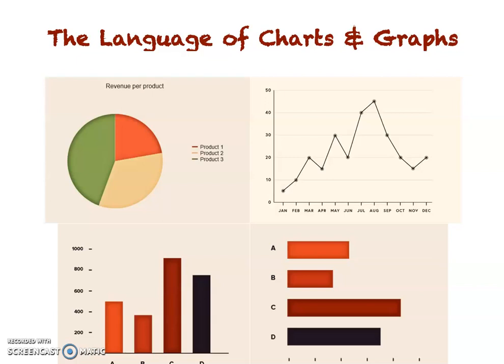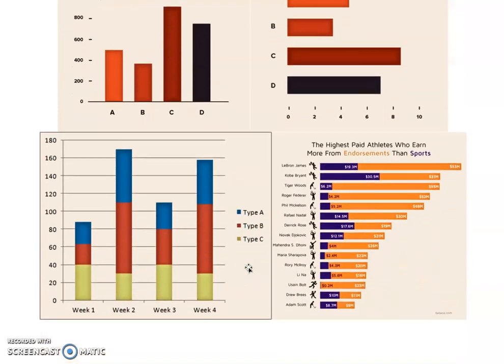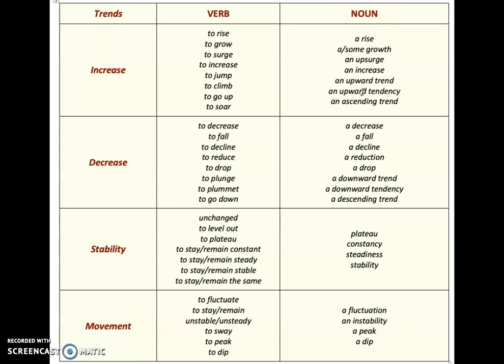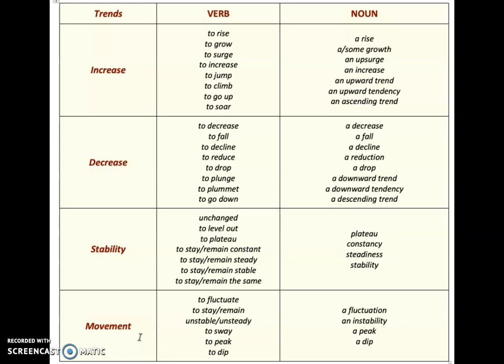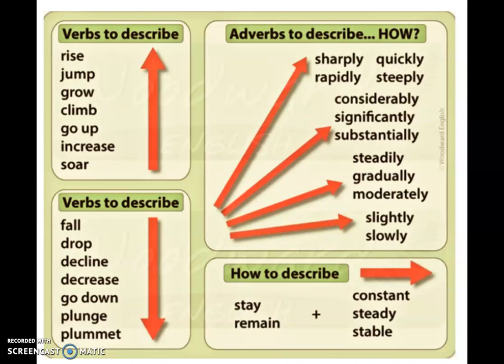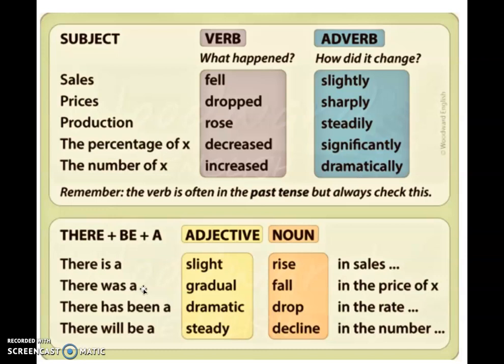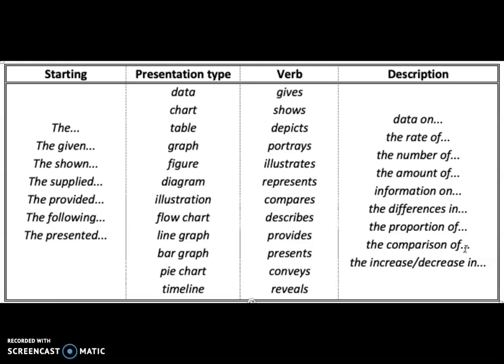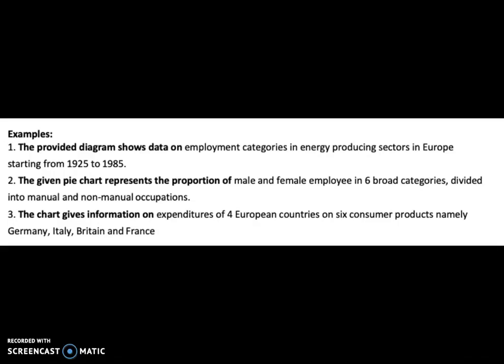The Language of Charts & Graphs